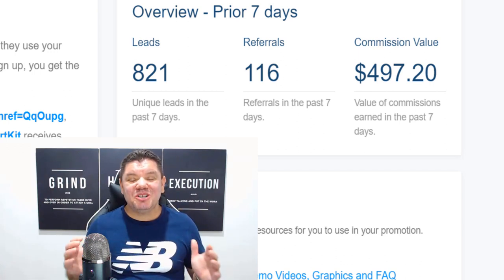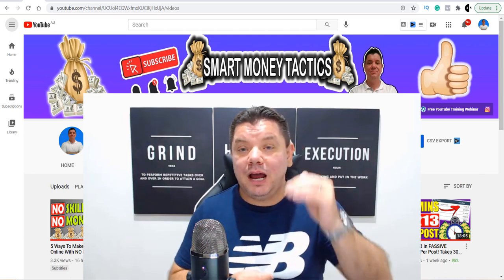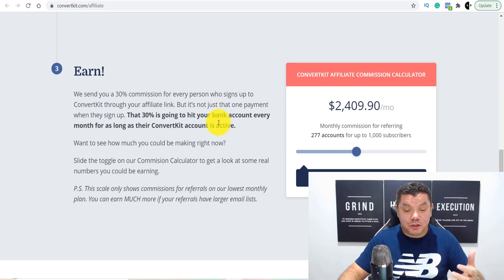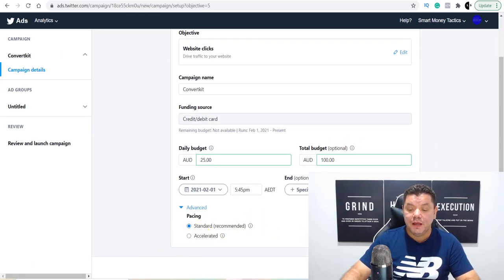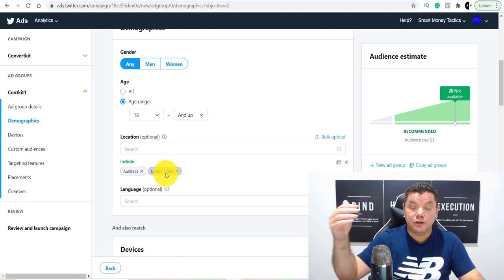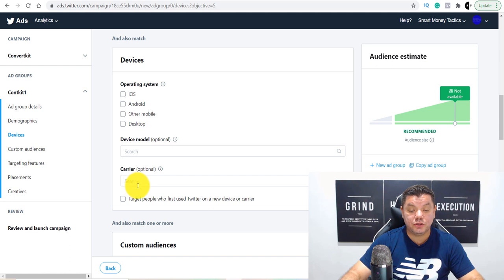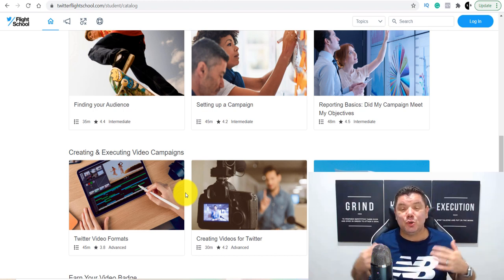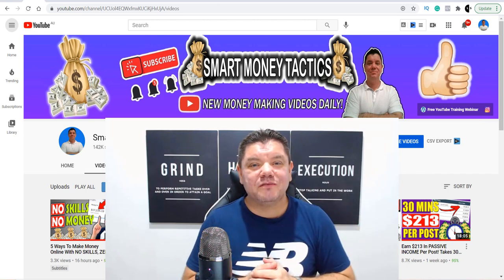How I Make $497.20 In Passive Income Again and Again (Make Money Online)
I want to show you how I make passive income online, what product you can use to do the same and where you can get free training and start straight after watching the video to make money online.

✅Jet Video Academy:  Watch My FREE Training Video.
Learn EXACTLY how to get your first 1000 subscribers on YouTube, rank videos on the front page of searches, grow your following, and turn this into another income source

About this video ~ I want to show you where you can get free training and learn how to make passive income and get recurring payments again and again. This is a highly effective way to make money so make sure you watch this entire video if you want to learn how to work from home and make passive inceom.